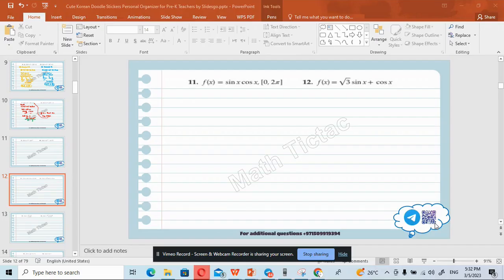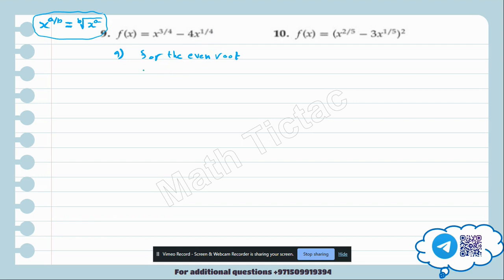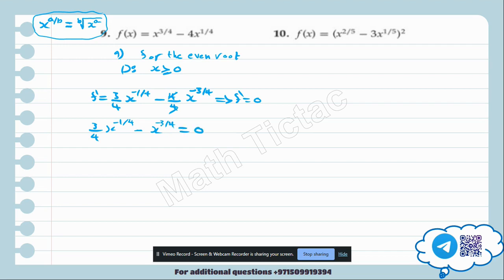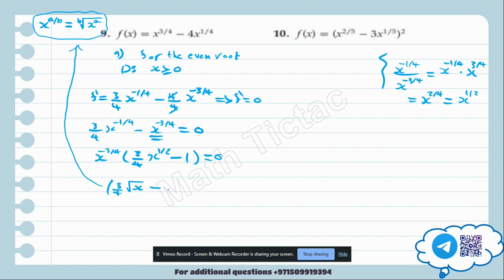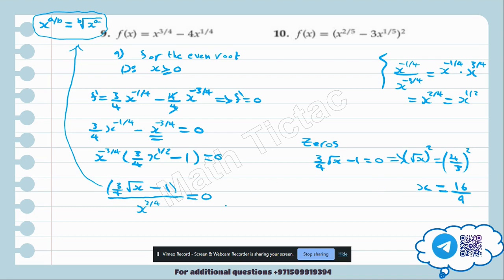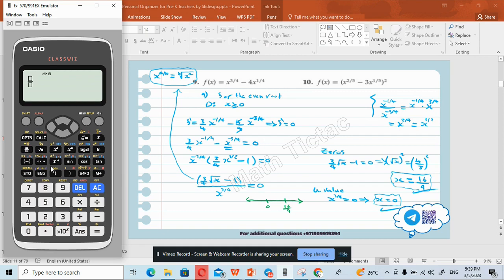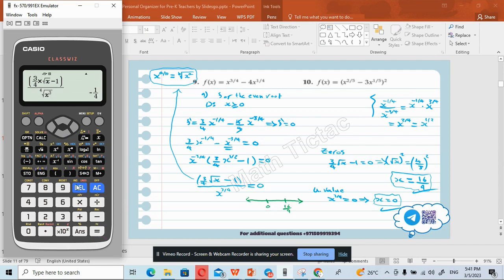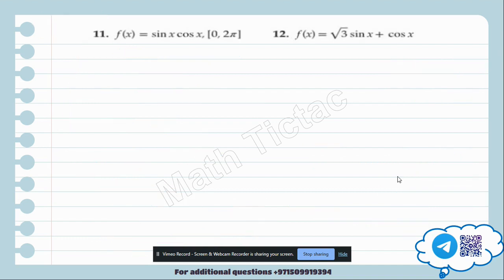Part (2+3) - Exercise 9 - Find critical numbers and concavity intervals